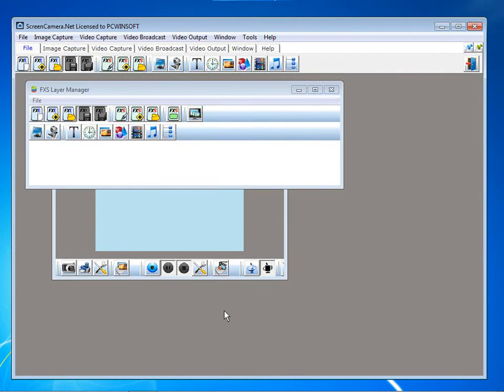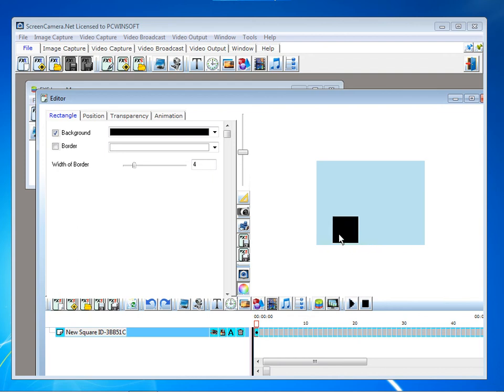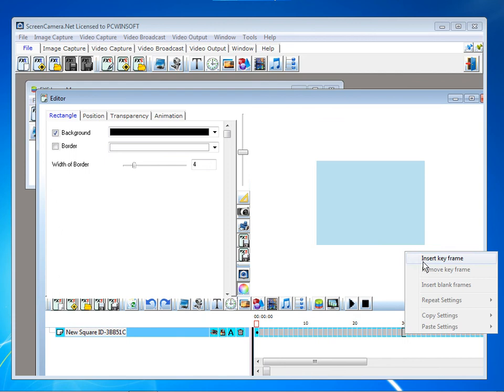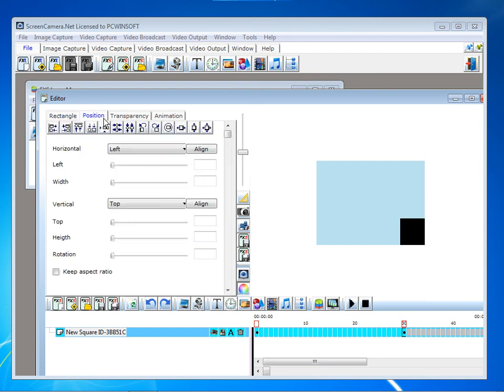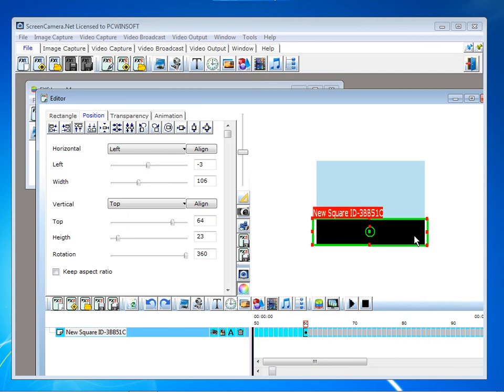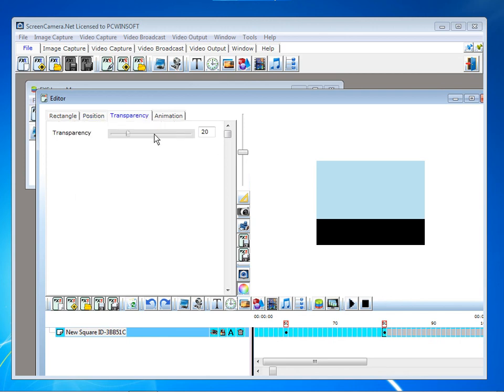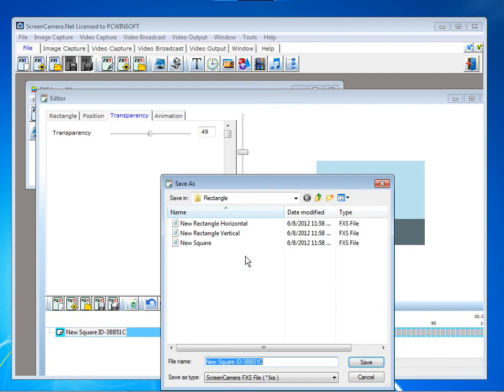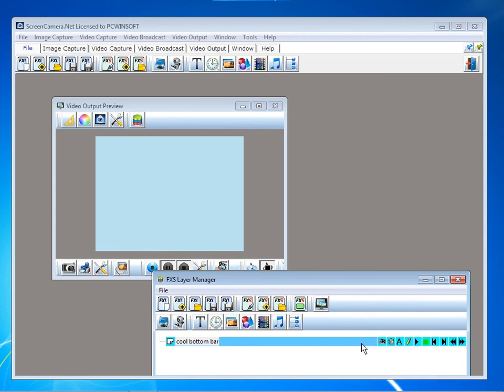How to create a cool bottom bar effect using ScreenCamera.Net